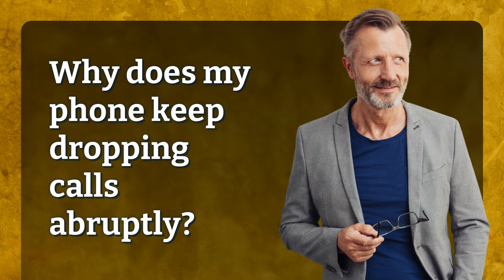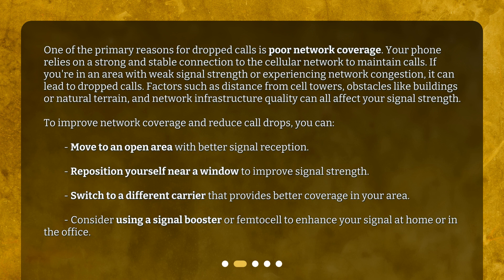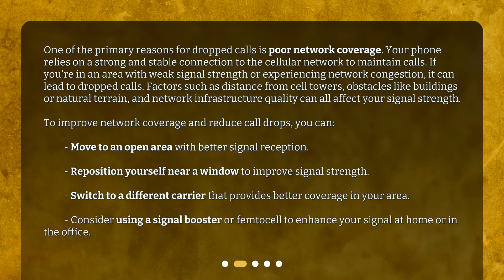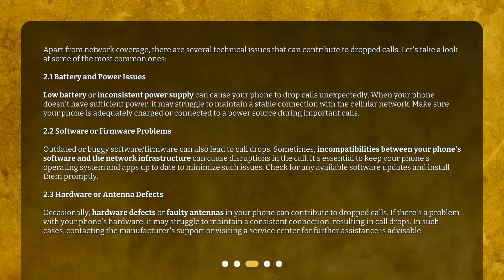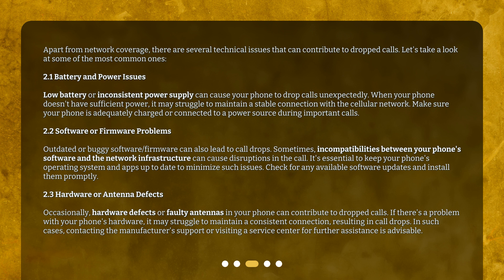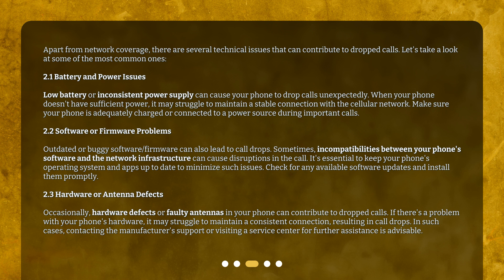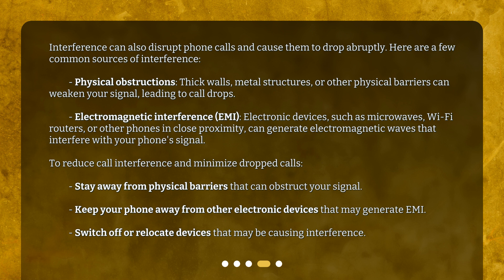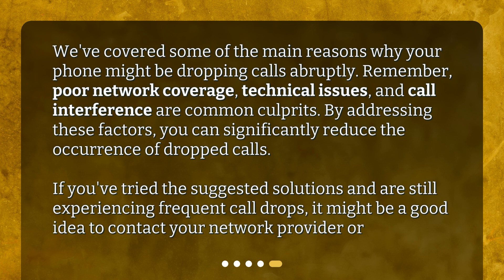Why does my phone keep dropping calls abruptly?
Why Does My Phone Keep Dropping Calls Abruptly? • Are you tired of your phone dropping important calls out of nowhere? It's time to find out why this happens and how to fix it! In this video, we'll explore the common reasons for dropped calls and give you some tips to keep your conversations uninterrupted. Don't let poor network coverage or technical issues ruin your calls - watch now to learn more!

00:00 • Why does my phone keep dropping calls abruptly?
00:28 • Network Coverage Issues
01:19 • Technical Issues
02:39 • Call Interference